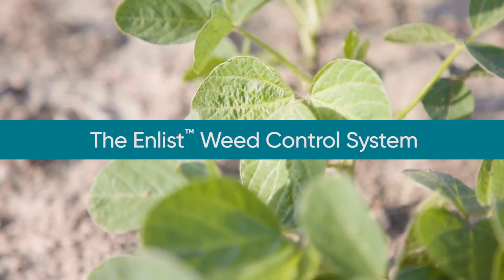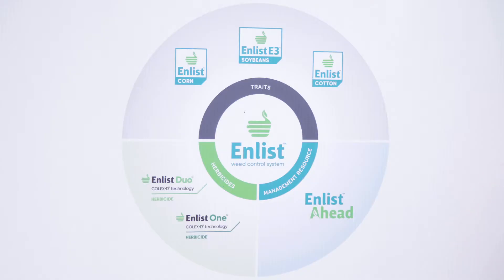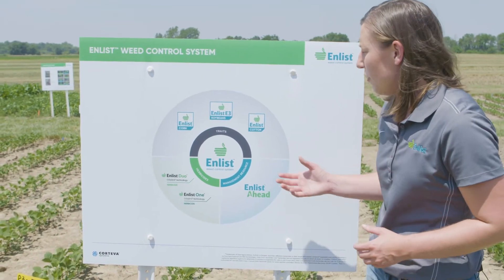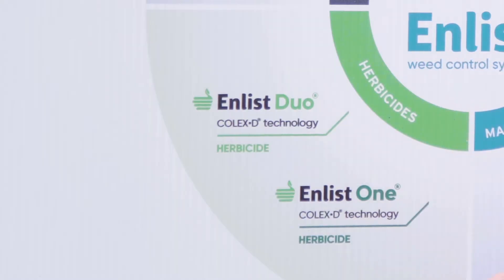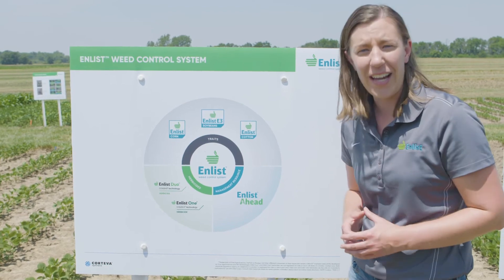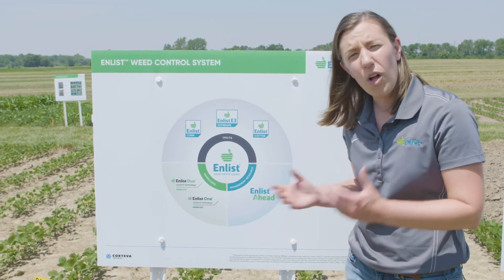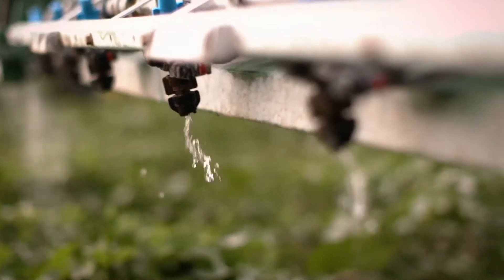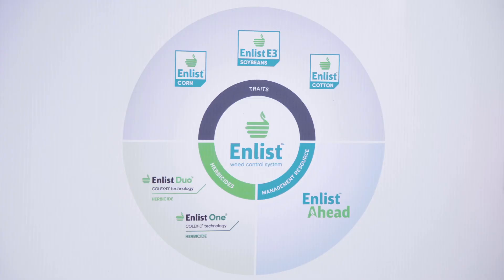Enlist™ Weed Control System Stands Firm on Three Pillars for Success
Three pillars of the Enlist™ weed control system are the trait, the herbicides and the educational resources to use them to their full potential. Shawna Hubbard, Corteva Agriscience trait herbicide product manager, explains how these elements work together to provide exceptional weed control for today’s farmers.